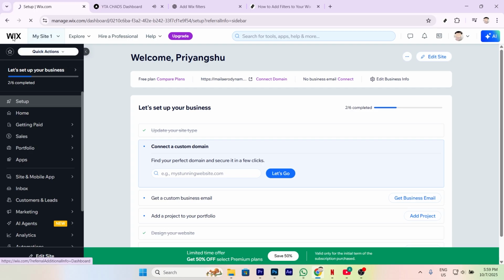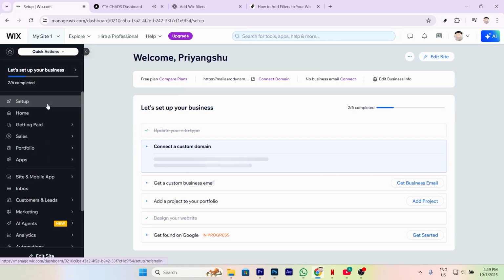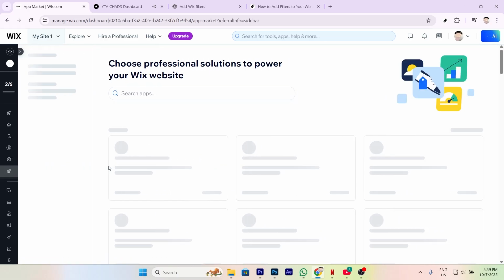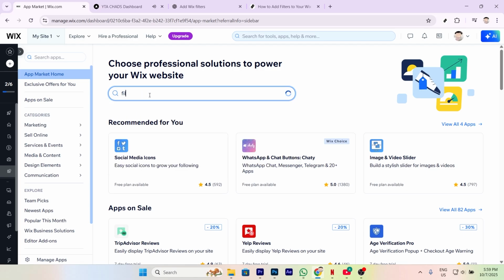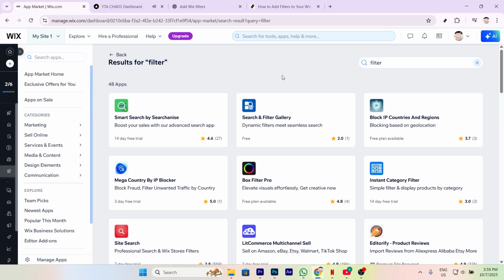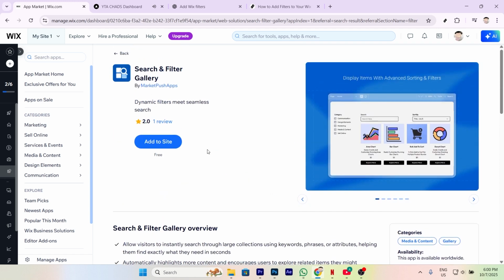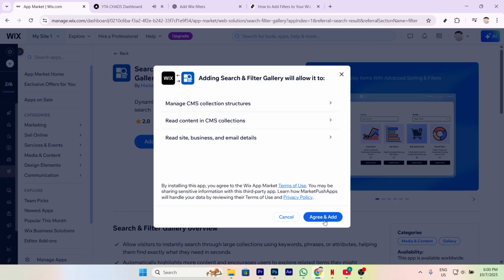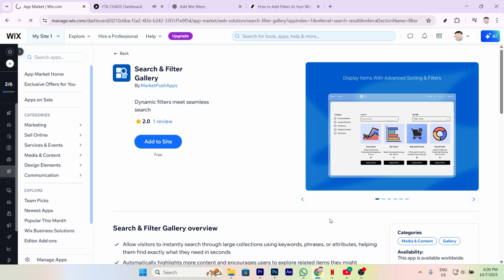How to Add Filters to Your Wix Store – Shop by Category (2026 Guide)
How to Add Filters to Your Wix Store – Shop by Category (2025 Guide)